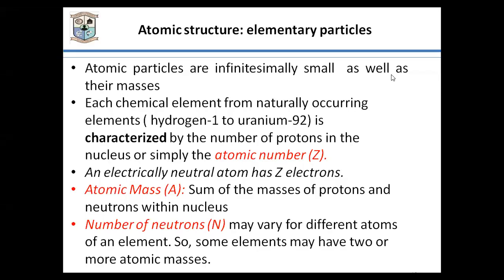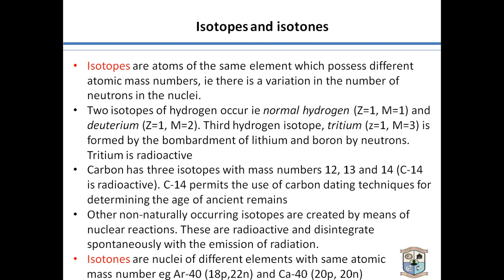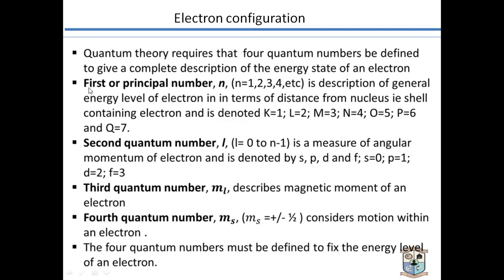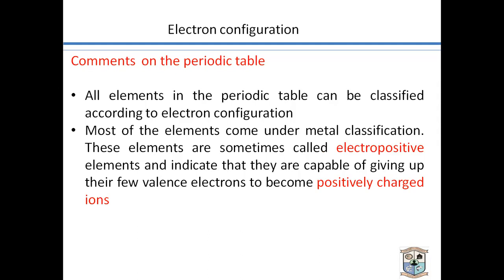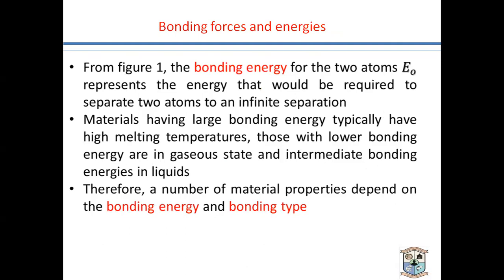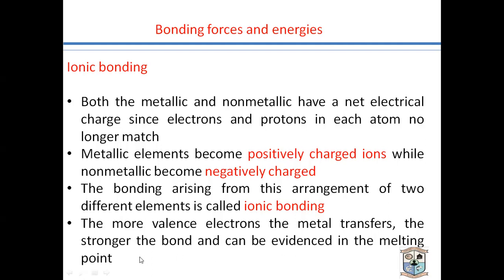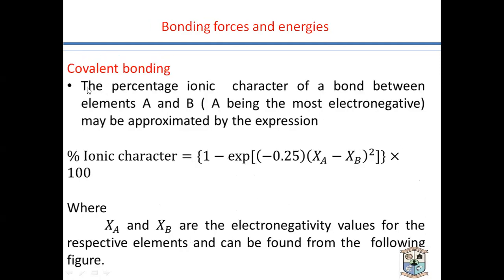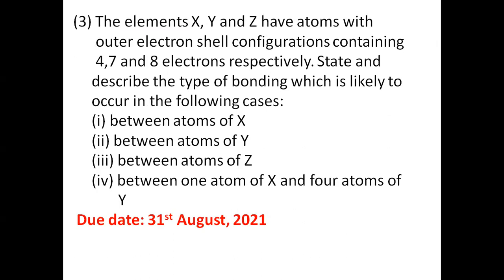BSP170 Materials Science Atomic structure and interatomic bonding Lecture 2 pt 2